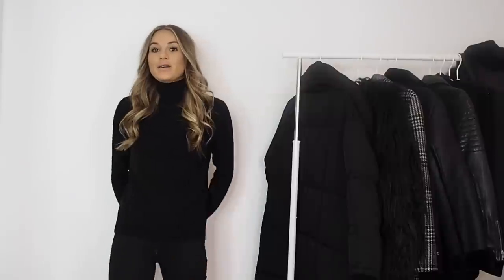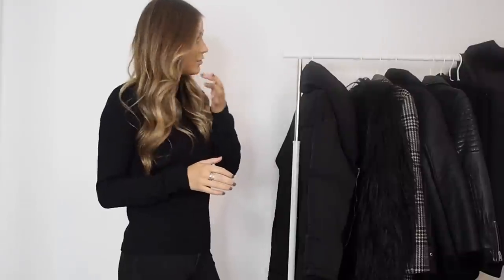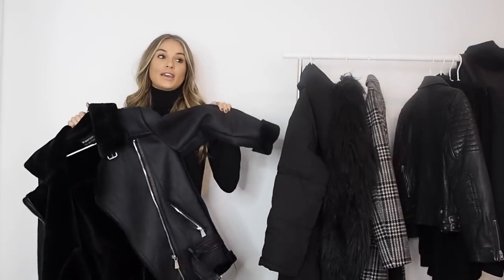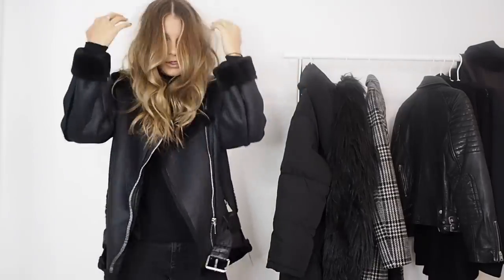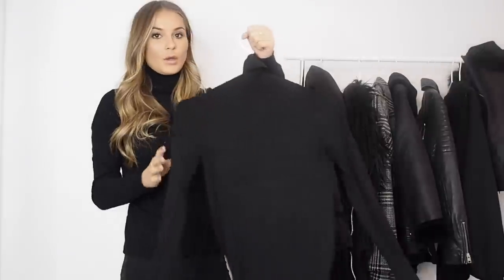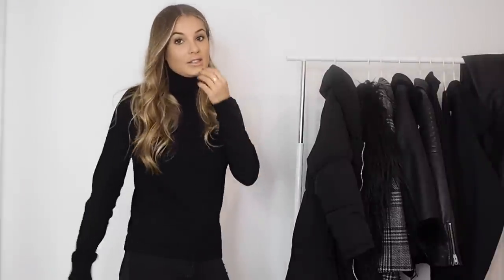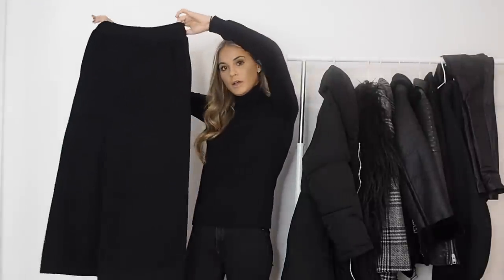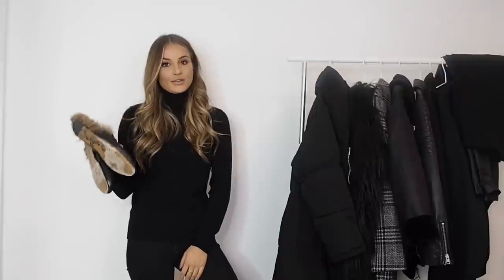WINTER WARDROBE ESSENTIALS | NADIA ANYA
*ALL ITEMS MENTIONED LINKED BELOW*

*AVIATOR JACKET (SIMILAR)
*LEATHER JACKET
*(cheaper) ALTERNATIVE

TOPS
*BASIC KNIT

*(cheaper) ALTERNATIVE
*GUCCI TRAINERS
*GUCCI LOAFERS